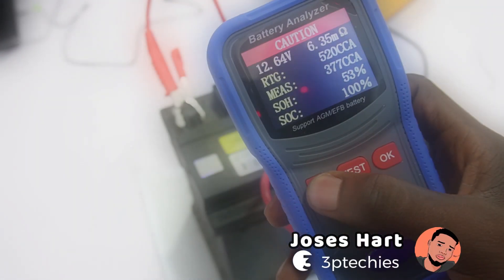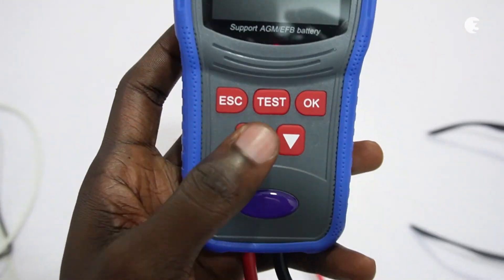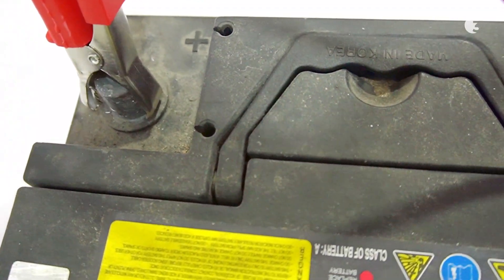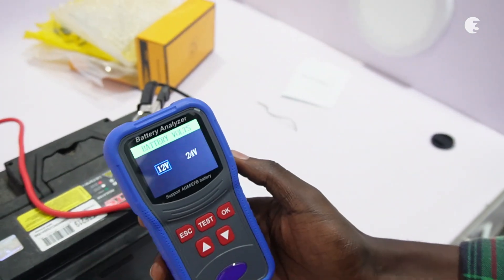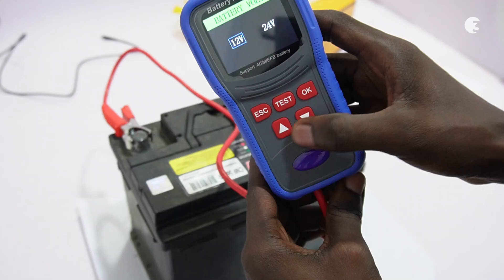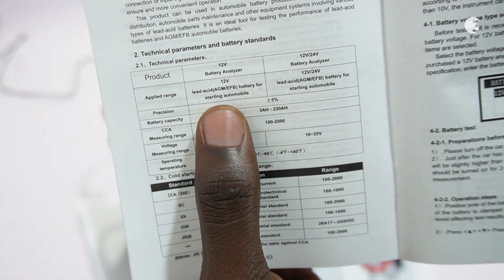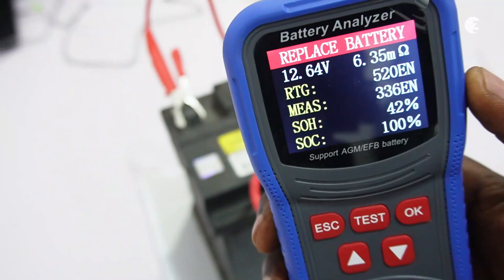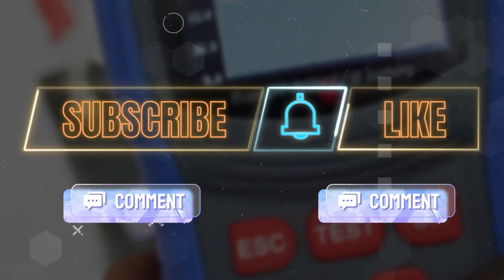Digital Battery Tester Review: How To Test Car & Inverter Batteries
Do you want to buy a digital battery tester and wonder what the experience will look like? Here's our short review of this universal digital battery tester and analyzer that works for car batteries, solar inverter batteries, and all types of Led-Acid batteries.

It has support for 12V and 24V batteries alike and lets you fill in the correct battery type, rating, and specification irrespective of solar inverter battery, car, or UPS battery!

Watch now and tell us what you think about this handy 12/24V Digital Battery Analyzer and Tester!